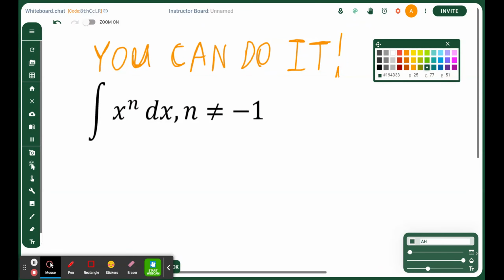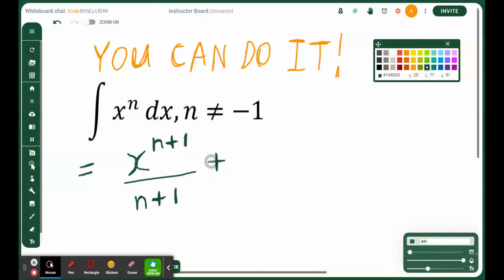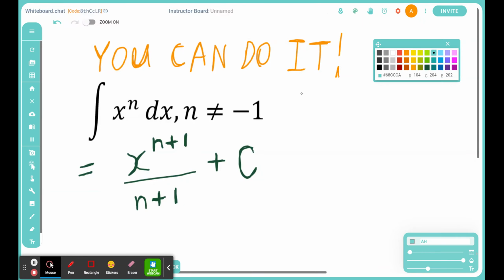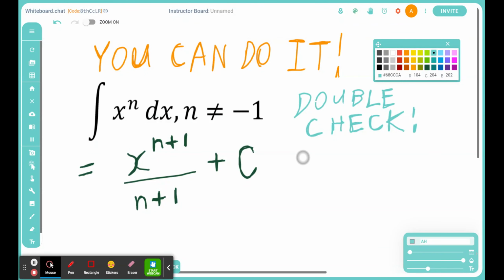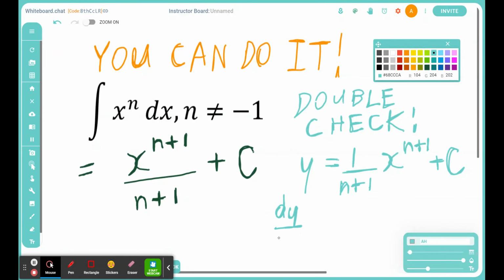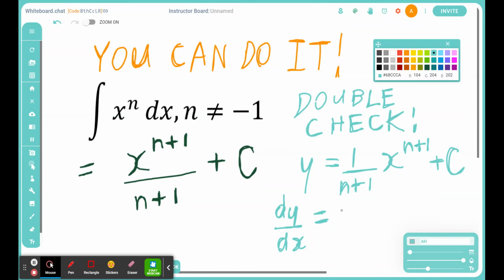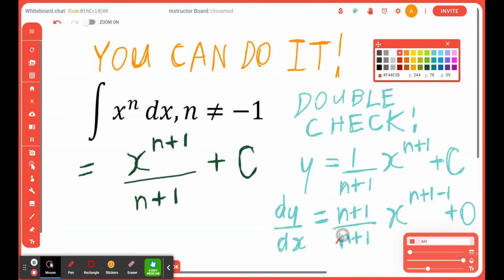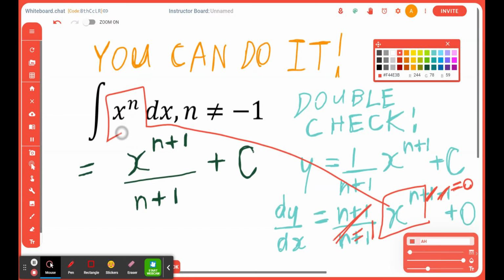Integration of x^n with respect to x.